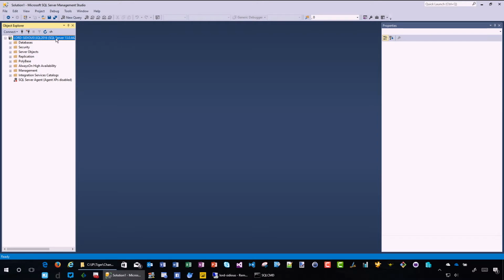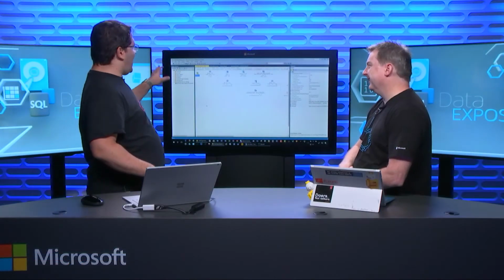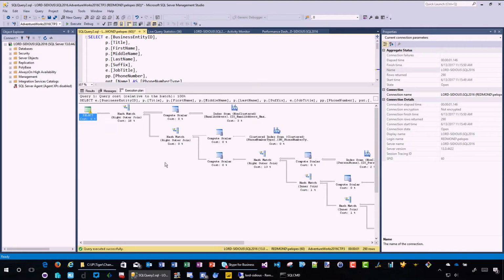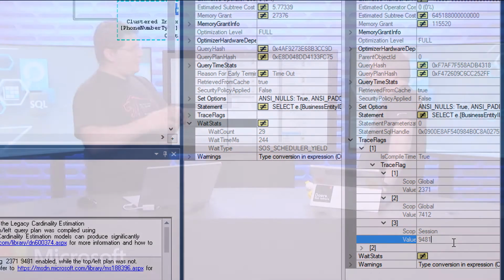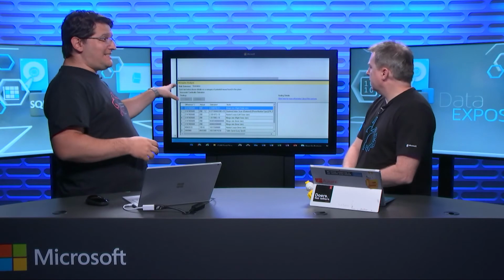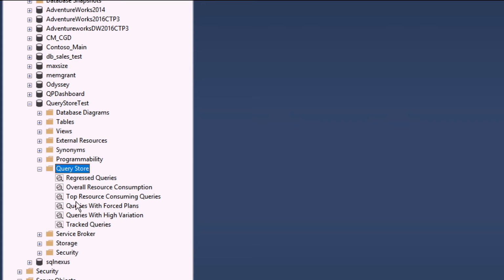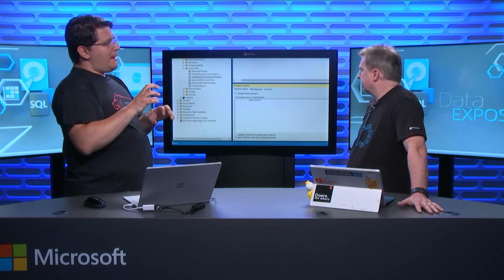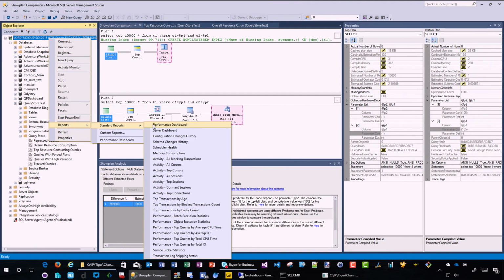SQL Server Performance Troubleshooting made easier with SSMS Performance Dashboard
With upcoming release of SSMS 17, Microsoft SQL Server Performance Dashboard is available out of the box for DBAs allowing to diagnose and resolve their performance issues quickly and easily for all supported versions of SQL Server from SQL Server 2008 to SQL Server 2016.